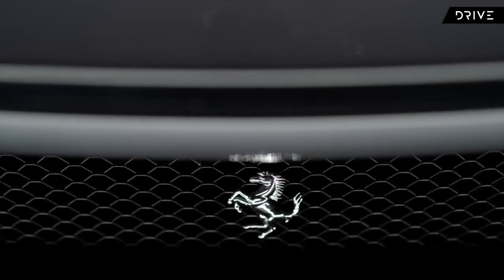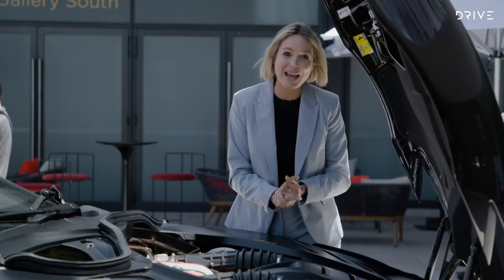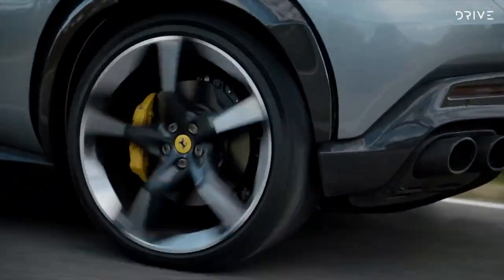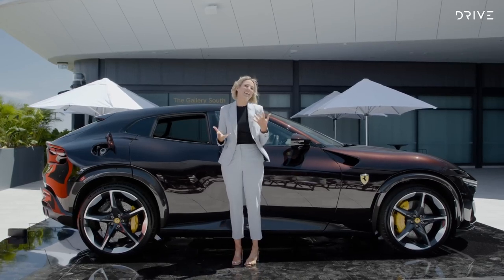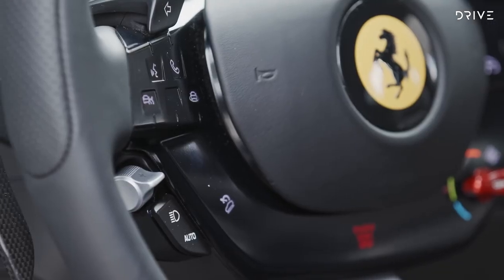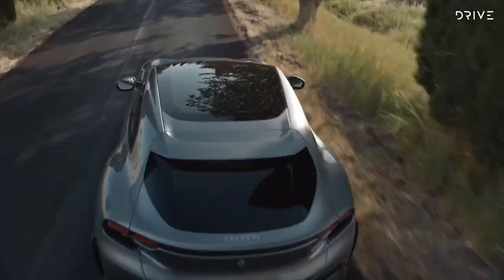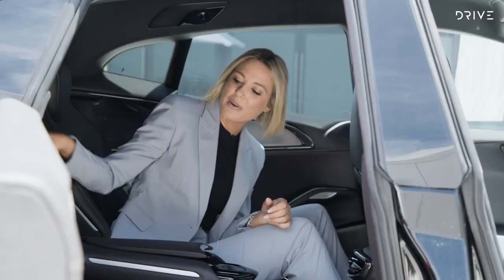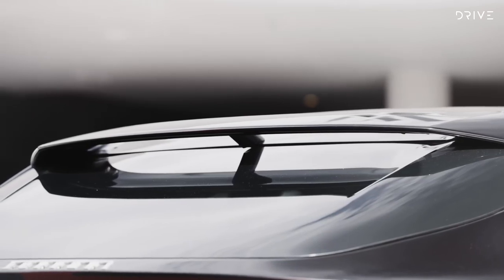2023 Ferrari Purosangue ferrari - ozzy man reviews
2023 Ferrari Purosangue | Australian First Look |